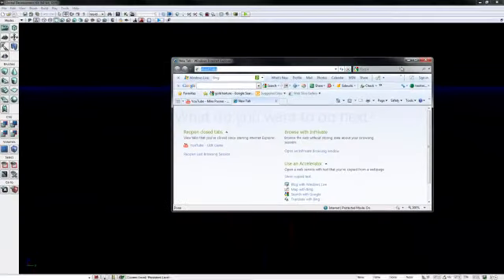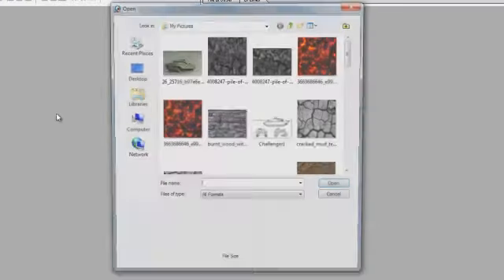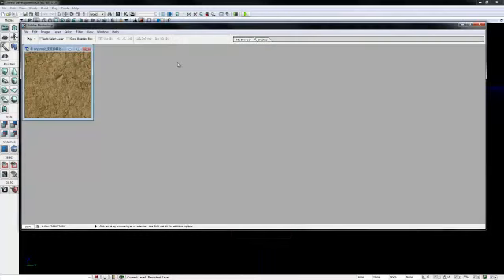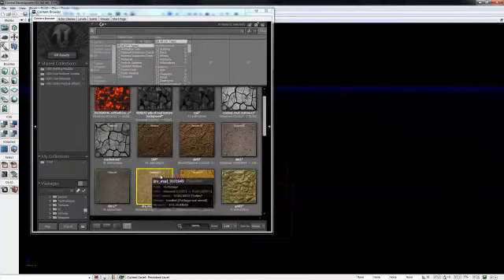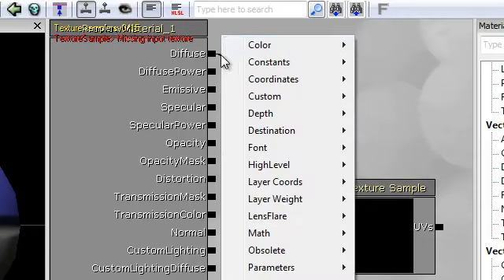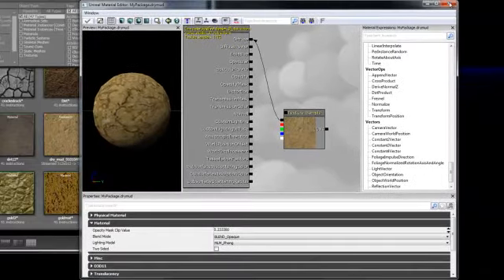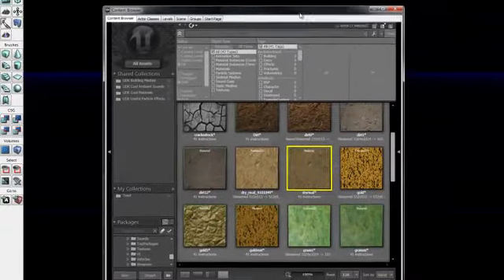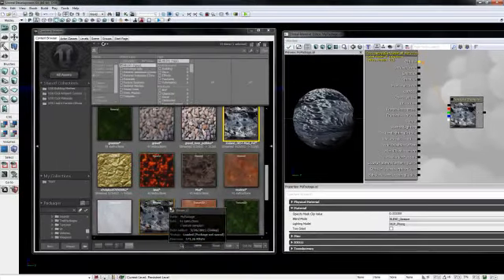UDK Create material tutorial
UDK tutorial